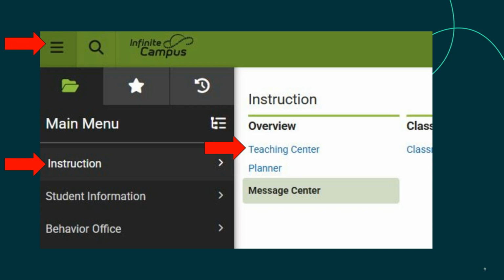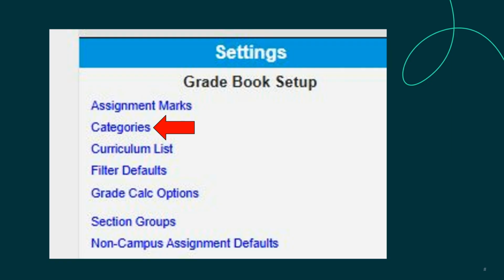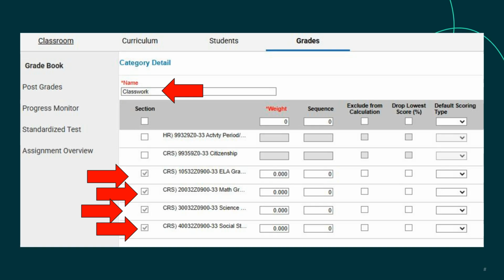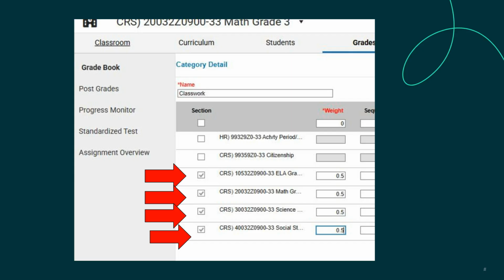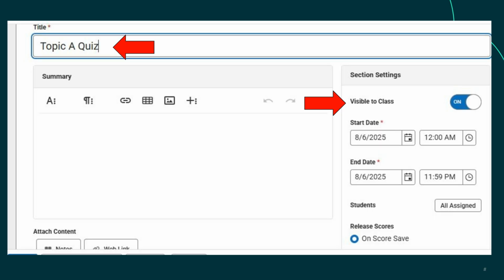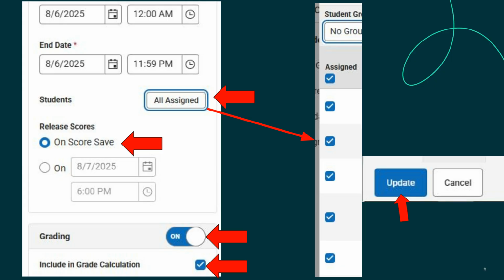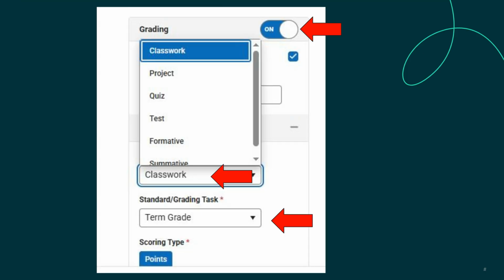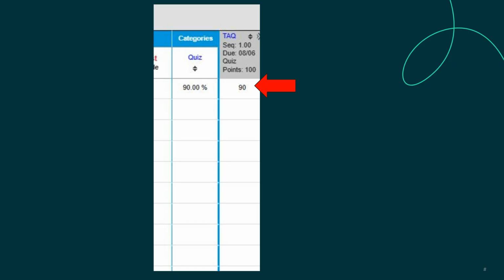Setting Up 3 5 Gradebook Tutorial